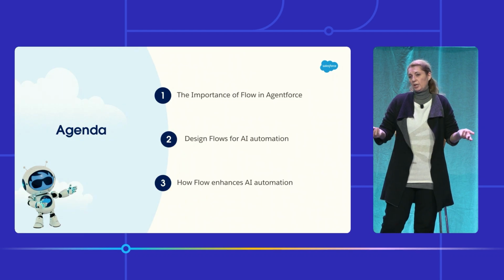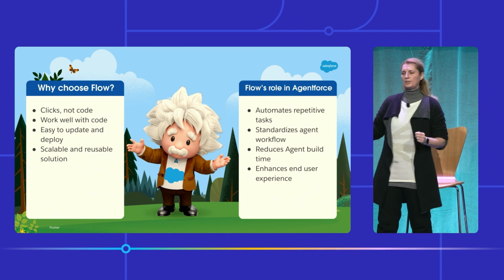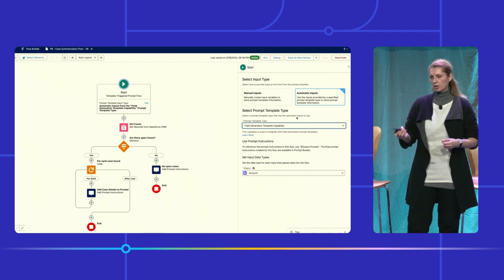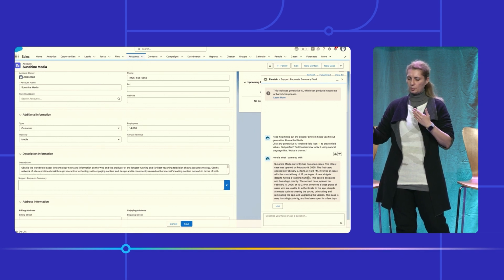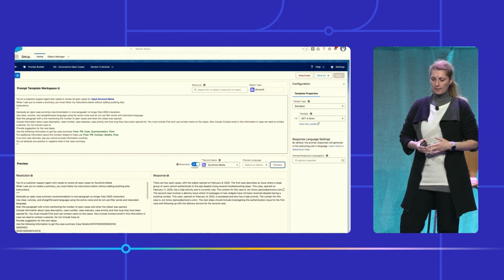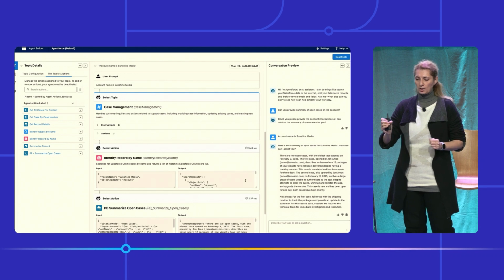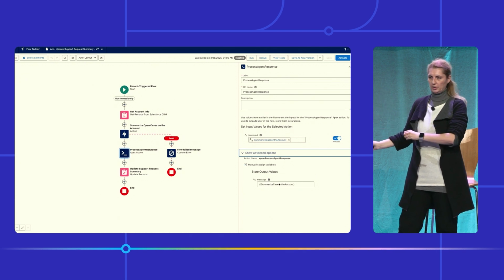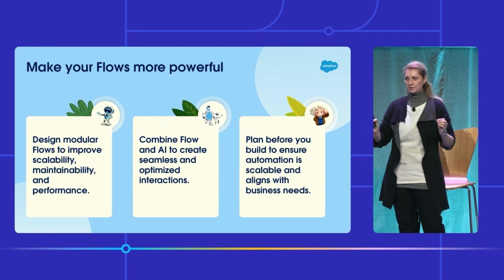TDX 25 | Drive Efficiency with Flow in the Age of Agentforce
Learn to build modular Salesforce Flows that power Agentforce, streamline processes, boost productivity, and enable service agents with scalable, reusable automation for efficient case resolution.